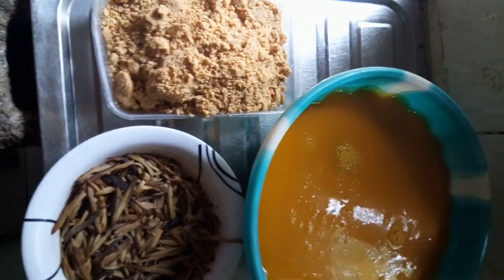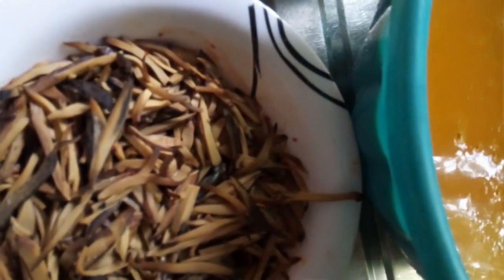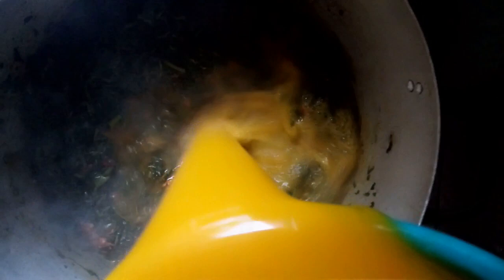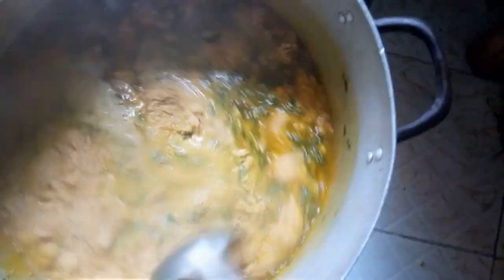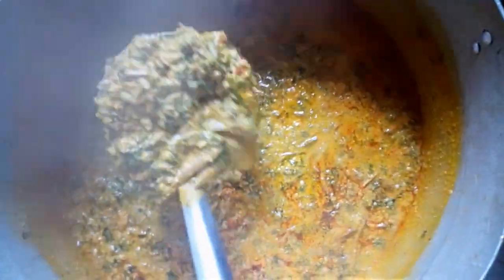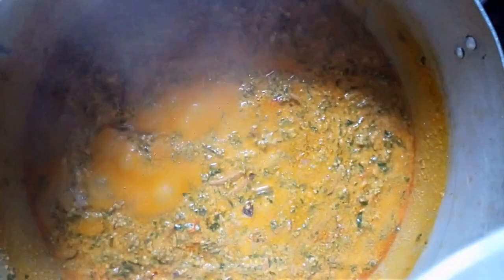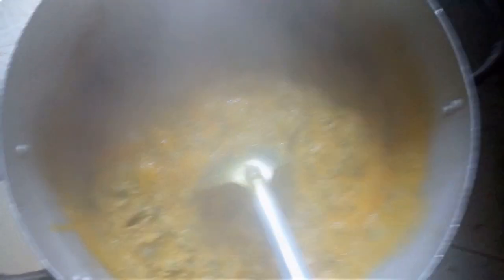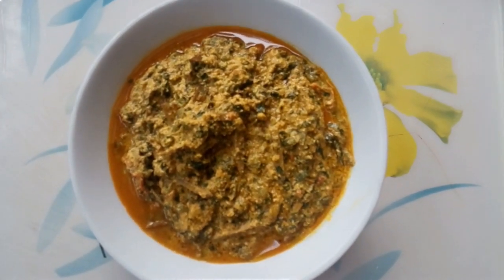No Meat Or Fish Soup, Using Only 3 Ingredient To Cooking Egusi Soup